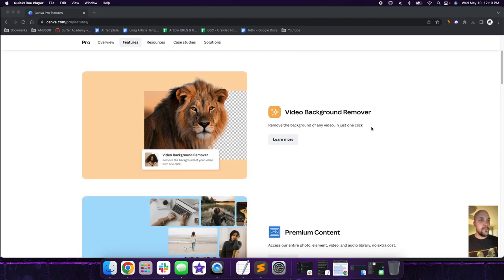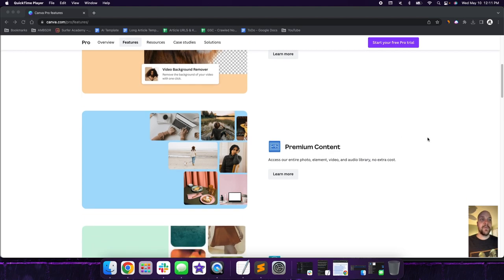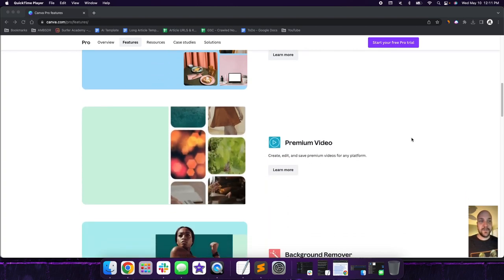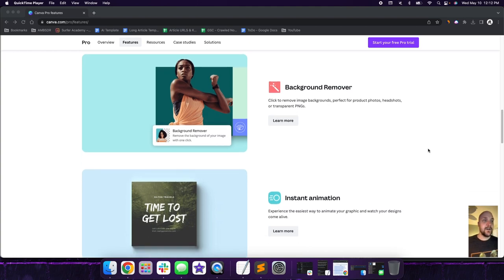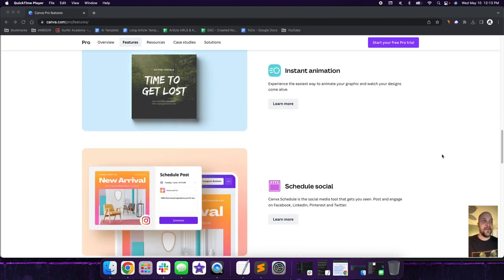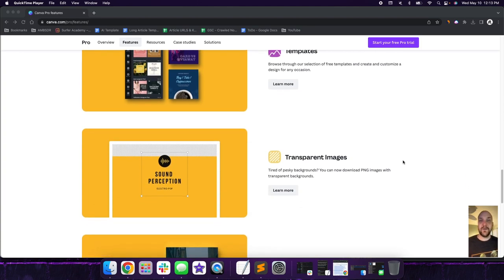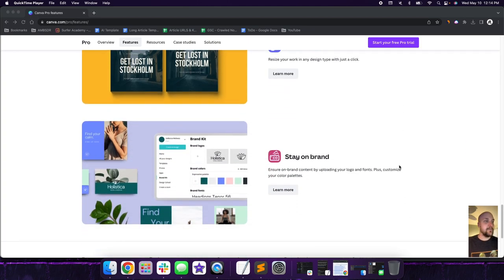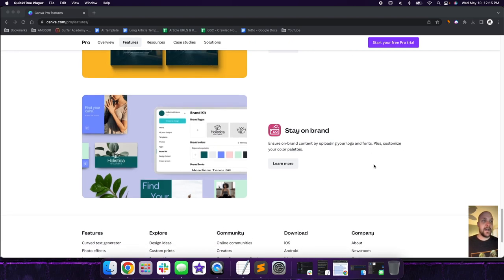How Much Is Canva Pro? A Features Review!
In this video I'll cover Many of the Time-saving & Practical features that Canva Pro is equipped with.

If you're getting value out of any of my videos I would greatly appreciate you hitting that Subscribe button to keep tabs on my journey to self-development, financial freedom, investing opportunities and trying to bring some laughter and happiness into this world!